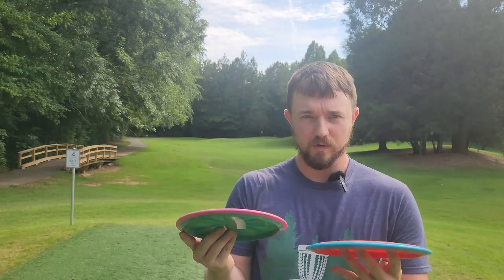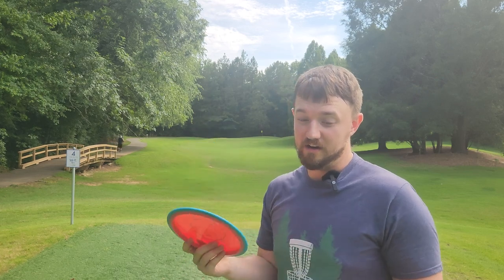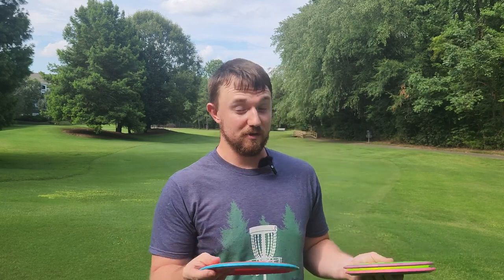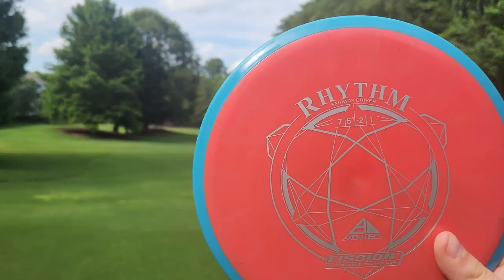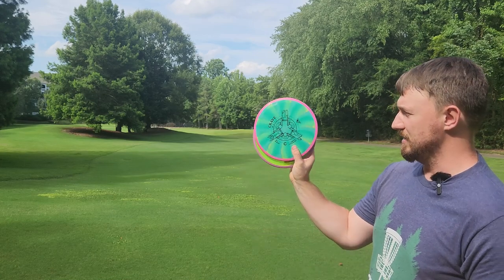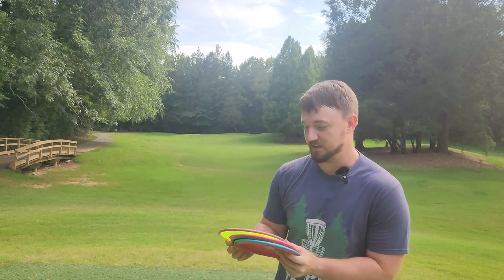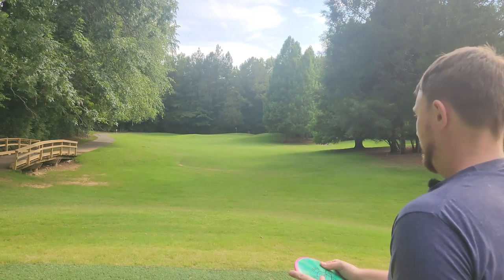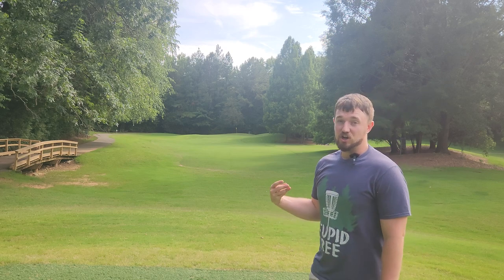Fission Rhythm = A Farther Flying CRAVE